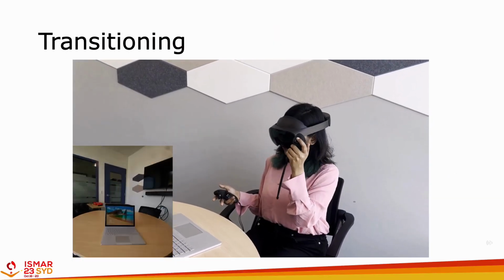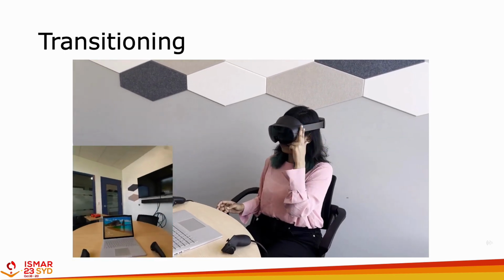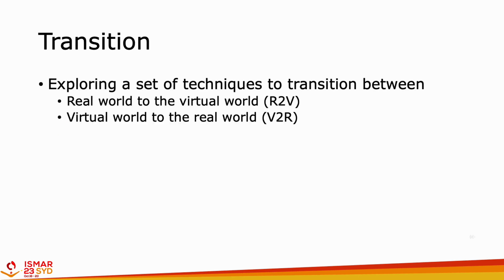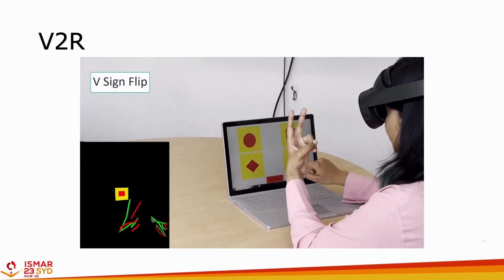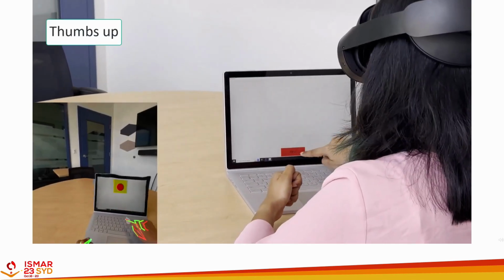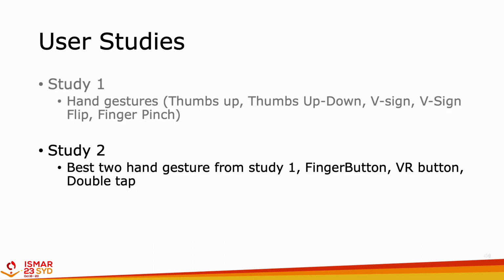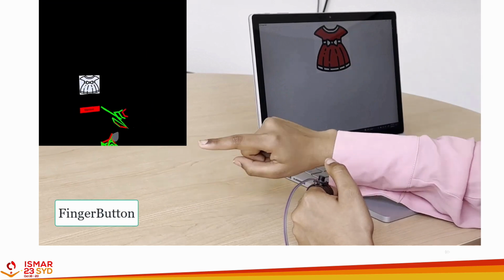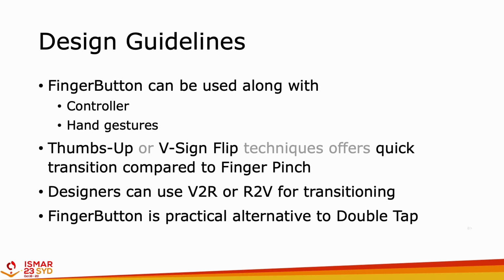FingerButton: Enabling Controller-Free Transitions between Real and Virtual Environments (ISMAR2023)